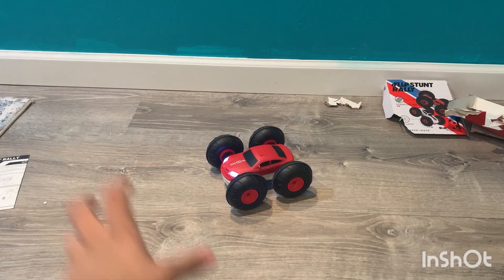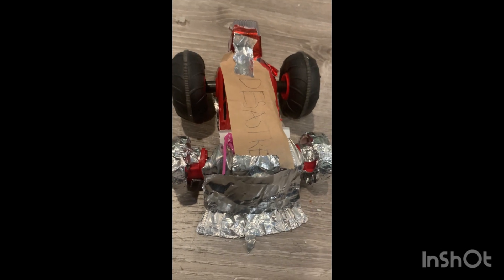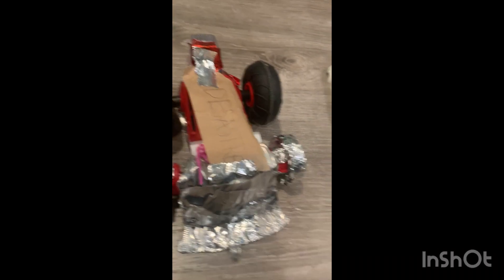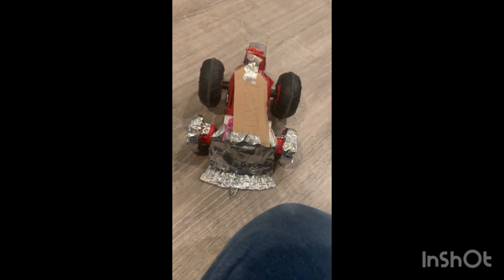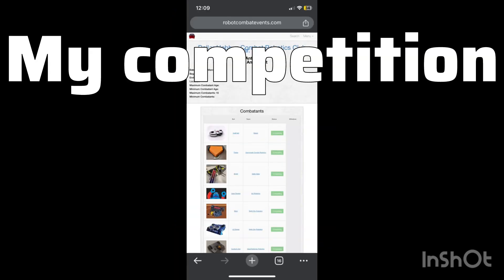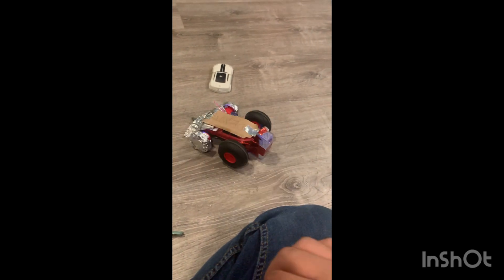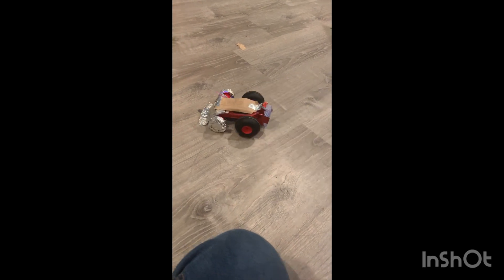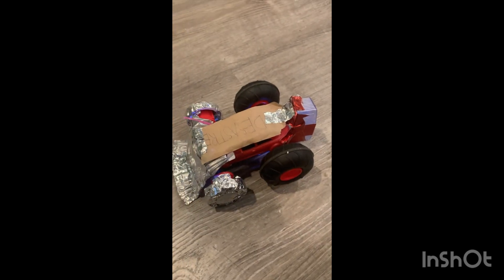Robotic BattleBots - Desastre